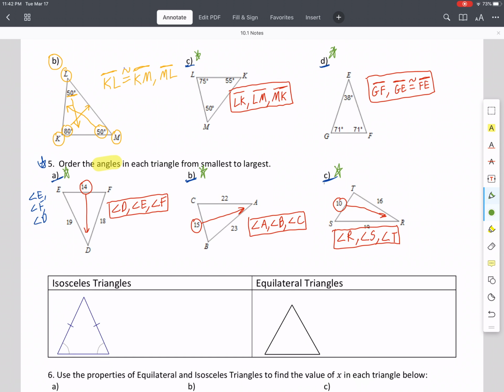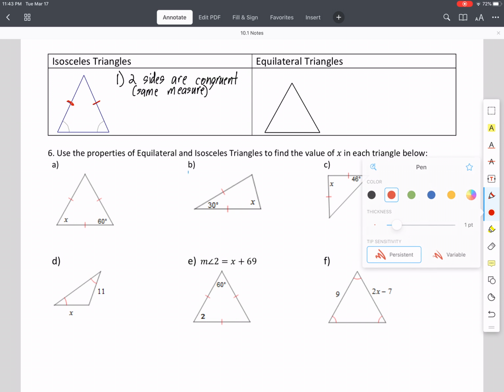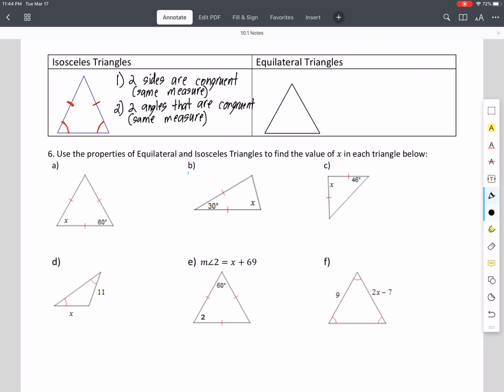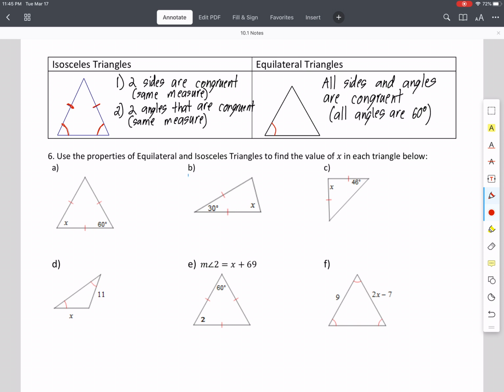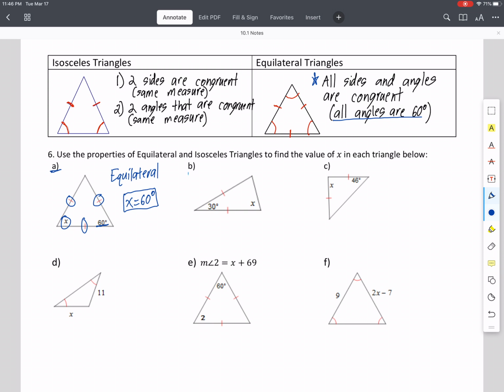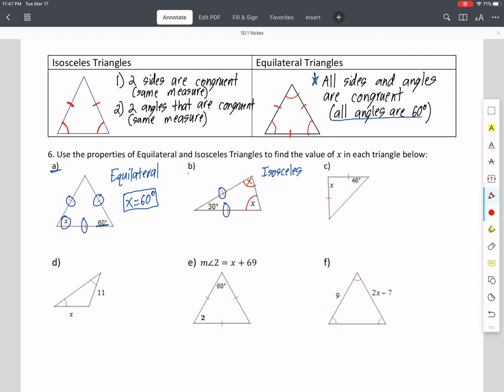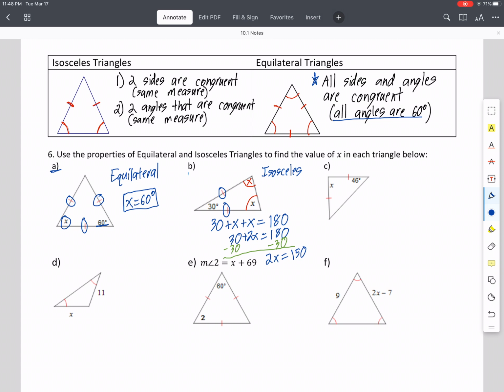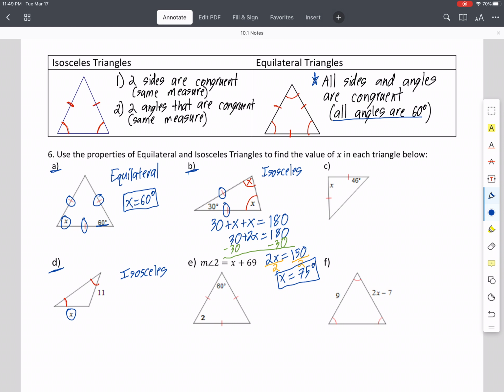10.1 Part 4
Isosceles and Equilateral Triangles with the Side-Angle Conjecture and finding missing information.